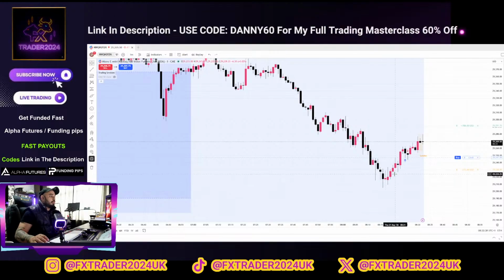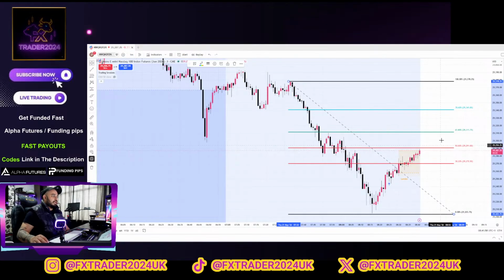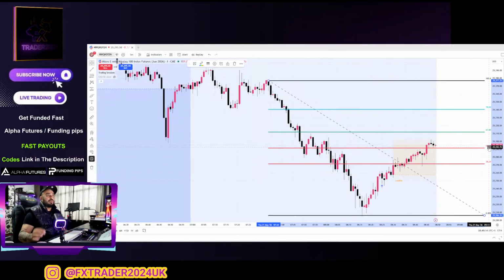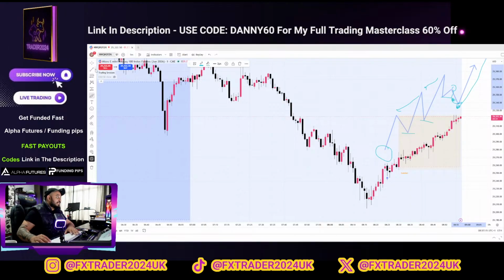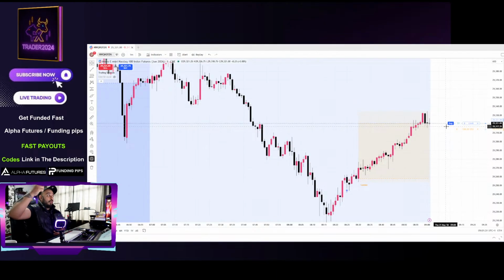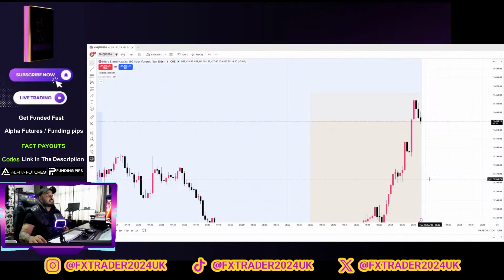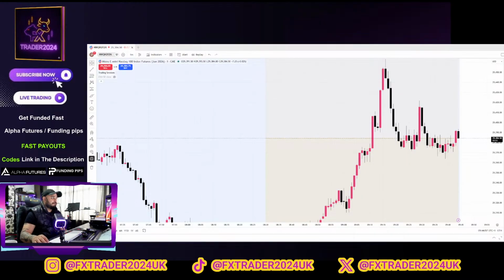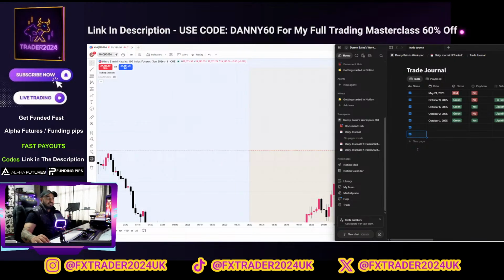🔴 LIVE Day Trading London Session| ES NQ GOLD | Market Structure | 21/05/2026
Welcome to TRADING HOUR with FXTRADER2024 — one focused hour of live New York session day trading, where we break down market structure in real time and execute trades as price unfolds.

If Codes are required for discount, they are displayed on the links.

⏰ Live Trading Windows
* London Session 🌍 UK Time: 8.30 AM GMT

* New York Pre Market🌍 UK Time: 12.30 PM GMT
📍 New York Session: 07:00 AM EST

This is where the market shows its true intentions. Expect:
✅ Live market structure analysis
✅ Breaks of structure & liquidity sweeps
✅ High-probability NY session setups
✅ Real-time trade execution & management
✅ No hindsight — just raw, live trading

Whether you’re here to learn how to read structure, refine your entries and exits, or simply watch how a disciplined trader navigates volatility, this session is built to sharpen your edge.

💬 Drop your market in the chat and trade along with me.

Trade smart. Trade with structure. Let the market come to you.